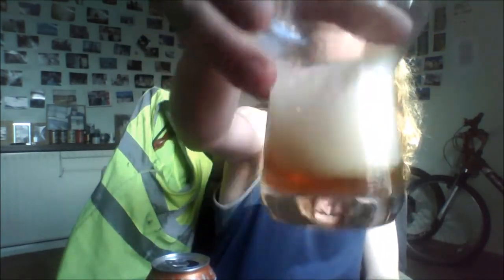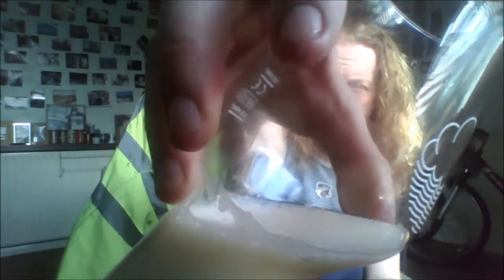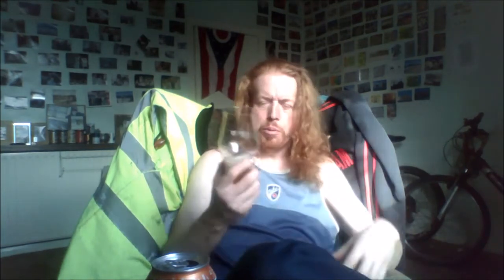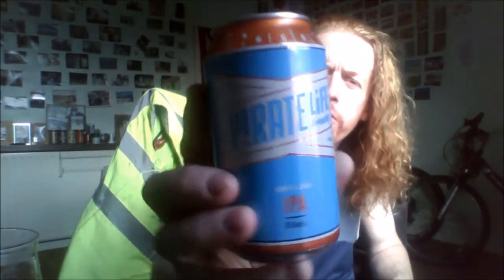Pirate Life Brewing - IPA (India Pale Ale) 6.8%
Brewed by Pirate Life Brewing
Style: India Pale Ale (IPA)
Adelaide, Australia
Serve in Shaker, Tulip

COMMERCIAL DESCRIPTION
Up until now if you wanted to step up from our Pale Ale you would have to reach for a trusty tall boy of our IIPA. While we would baulk at the suggestion that this is ever a bad thing, there are times where one wants to drink at least four beers without feeling like they have just gone round for round with Boony on a plane trip back from London. So we are happy to announce we have finally bridged the ABV gap with the release of our fourth core range beer: The Pirate Life IPA Keen fans of our beers may have noticed a few kegs of this floating around the country recently and those who made it to a couple of events over the past month may have had the chance to try it from the can. Just last week we finished our second large scale brew of this beer and we are pleased to say; that as we type, it will be making its way to a purveyor of good beer near you. Sitting nicely between our Pale Ale and IIPA at 6.8% ABV the IPA has a gentle orange hue and a round, full bodied malt character care of Pale Malt, Munich and Crystal. With our Pale Ale and IIPA having withdrawn most of our funds from the dank bank we thought it was time to make a beer that brought something a little different to the table. Chock full of Centennial, Riwaka and Simcoe our IPA is bright, fruity and full of liquid fun.